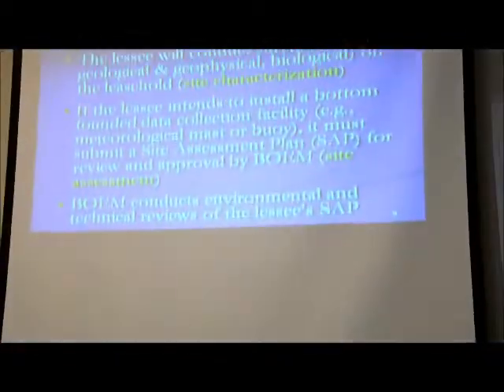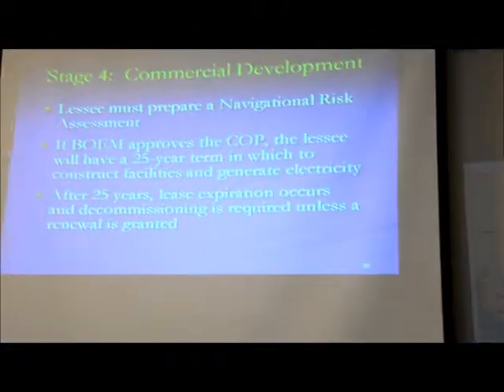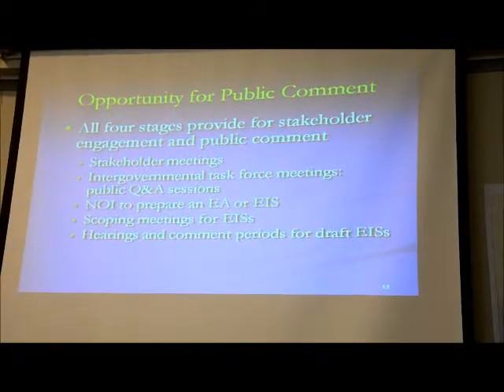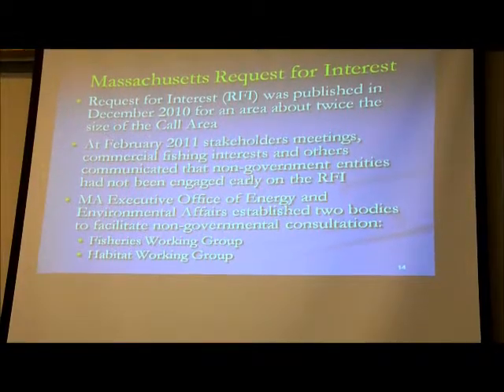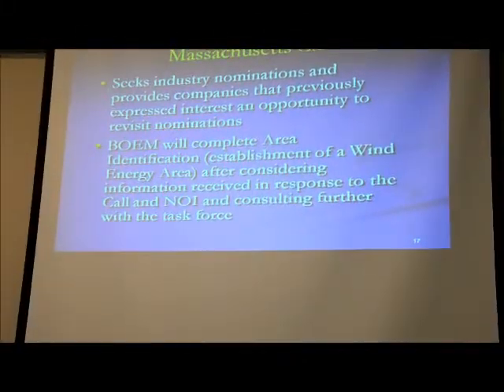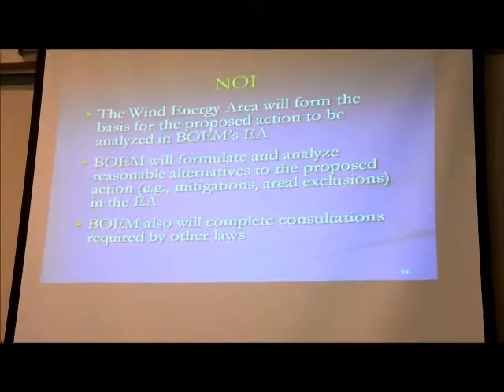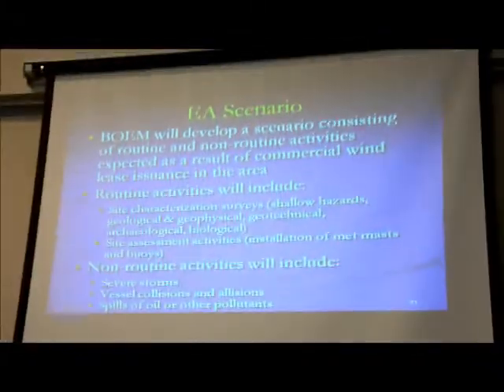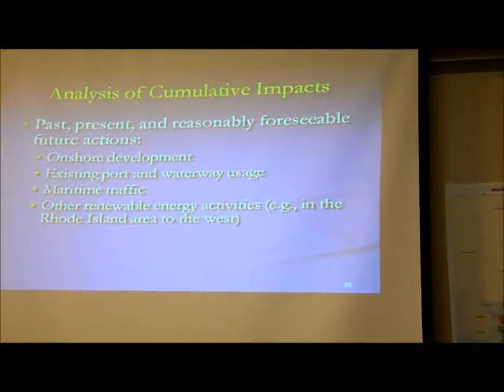BOEM Info Meeting part 2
As part of the initial process for leasing of offshore wind development in Massachusetts, the Federal Bureau of Ocean Energy Management held an information meeting at the Executive Office of Energy and Environmental Affairs in Boston, Ma. The meeting was held Feb. 14, 2012.